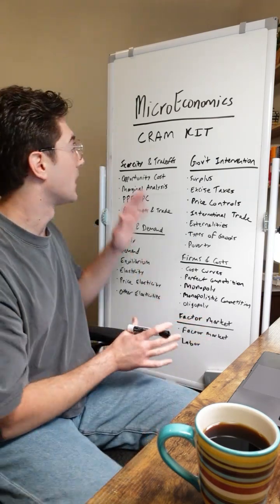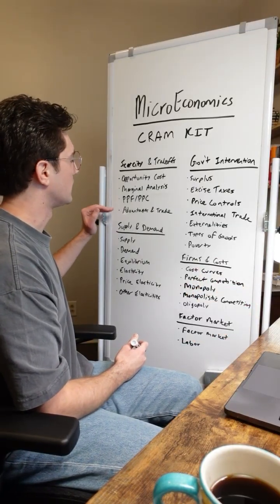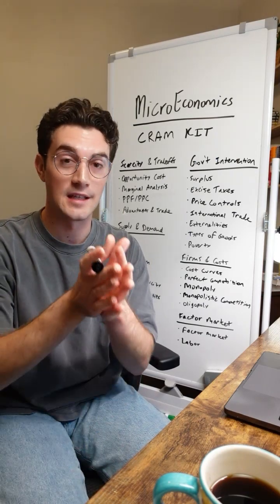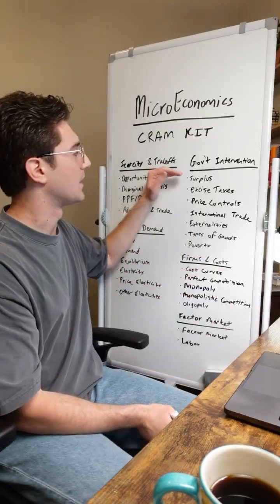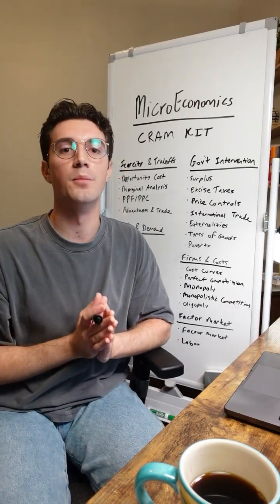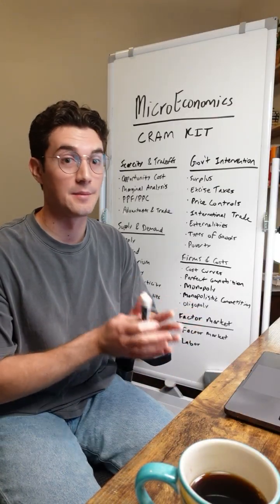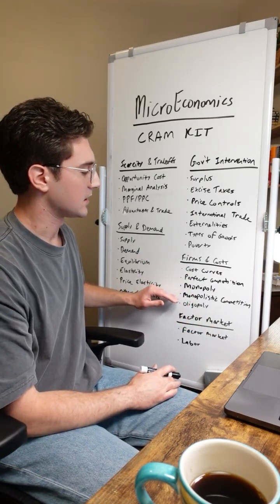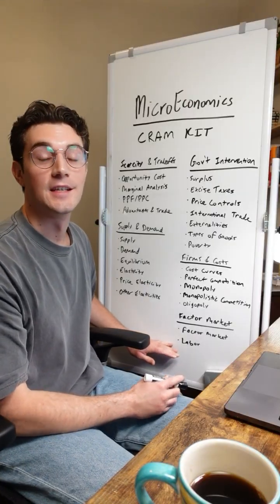Exam in Less than 48 Hours? We can Save Your Grade Tonight.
College Business Core Students — If your screwed for your exam, the Microeconomics Cram Kit teaches you everything you actually need to know to pass, all in one night.

Because the truth is, professors are all pulling from the same playbooks to make their exams. There's only so many ways you can test on these core, standardized concepts.

And when we walk through simplified, "apples-and-oranges" scenarios of these concepts in the Cram Kit, they'll actually start to click, and you'll be able to apply them on your exam with confidence.

The Microeconomics Cram Kit includes 95 concept breakdowns, 151 must-know practice problems, 5.5 hours of video walkthroughs, and a follow-along PDF guide.